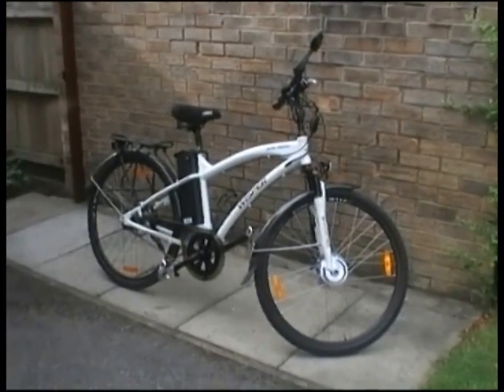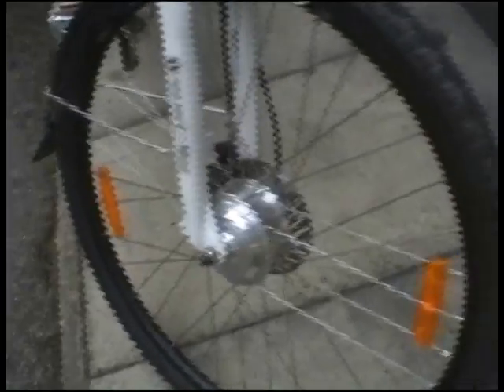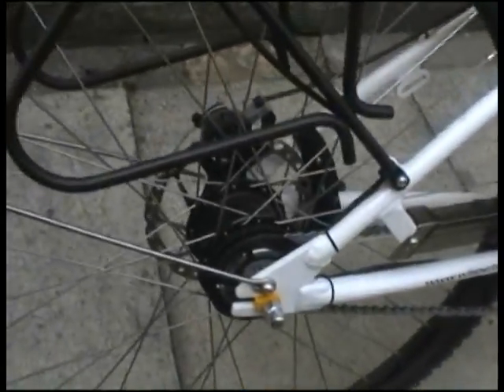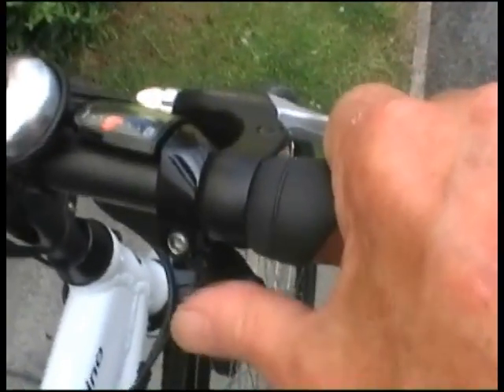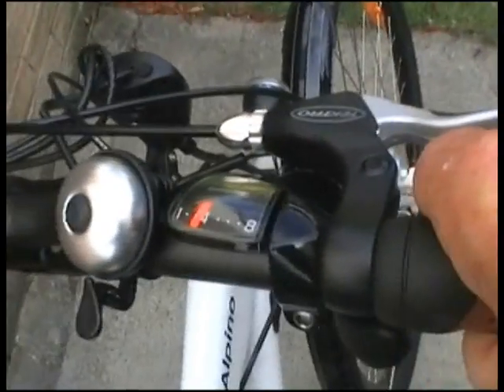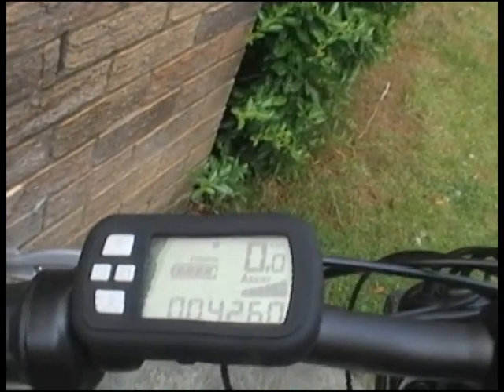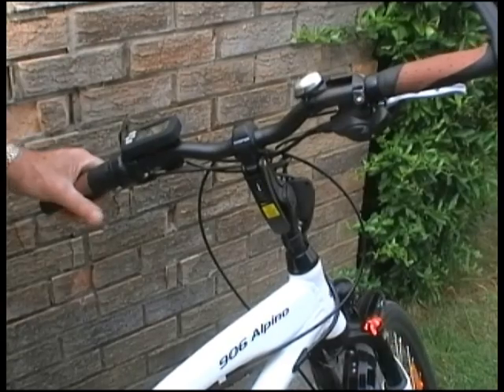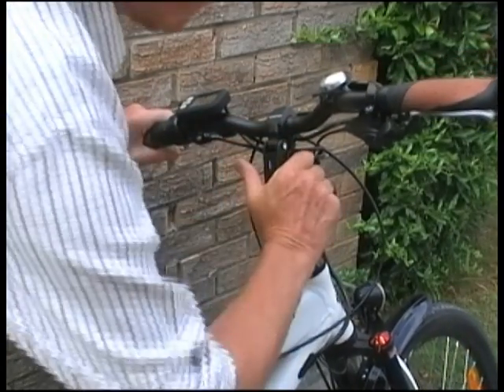Wisper 906.mpg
Description of the features of my electric assisted bike.